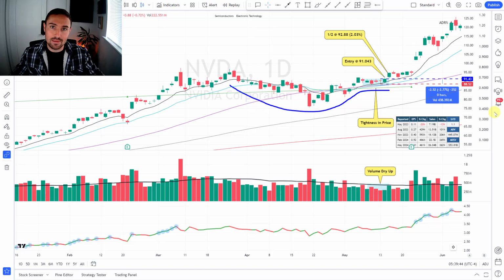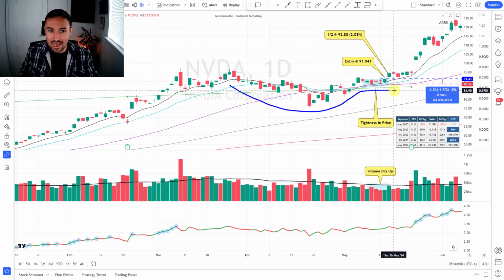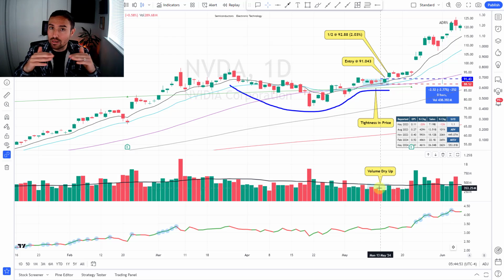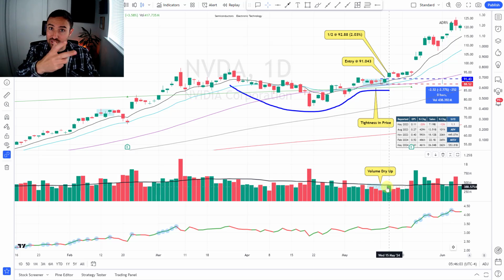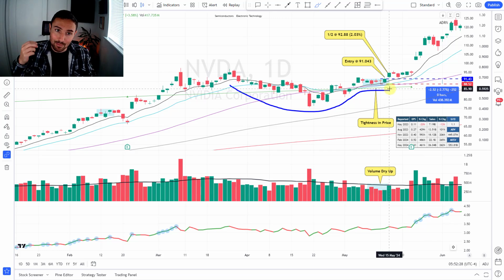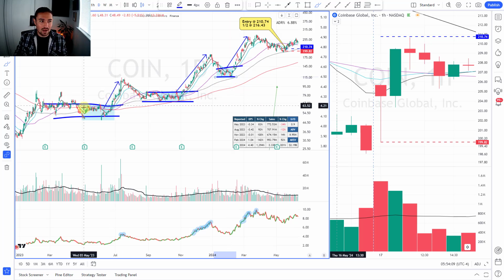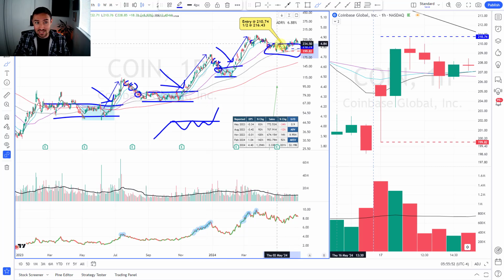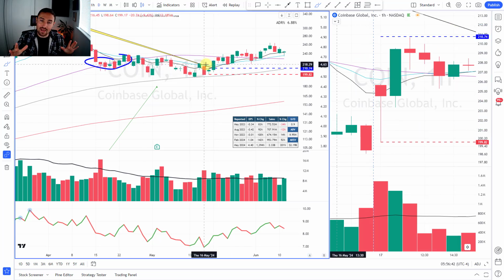1 Simple & Powerful Trading Concept I Learnt from a Billionaire Hedge Fund Manager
0:00:00 Introduction
0:00:37 MarketSurge
0:00:51 NVDA Trade
0:06:14 COIN Trade